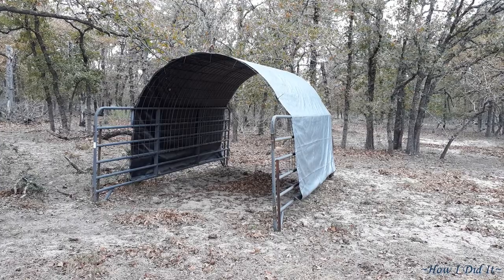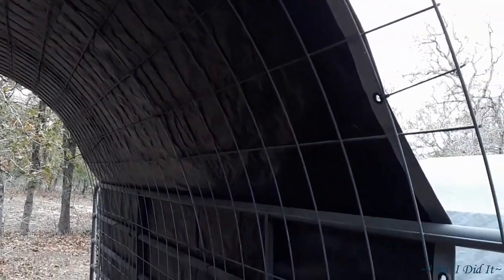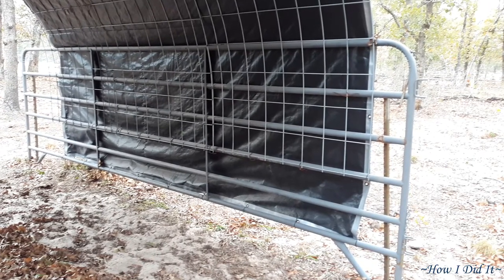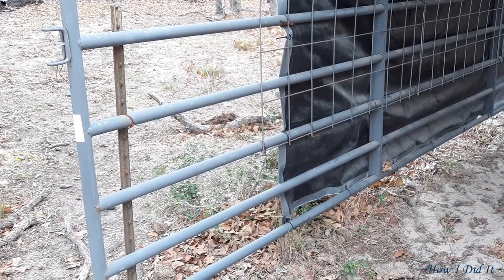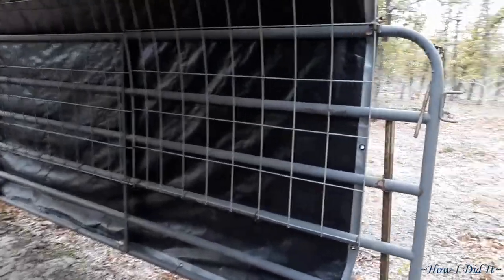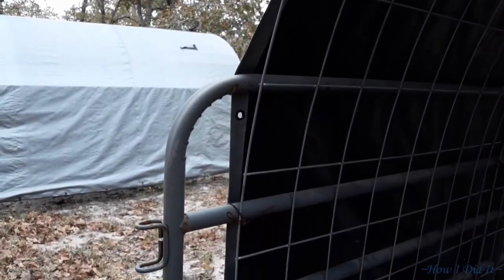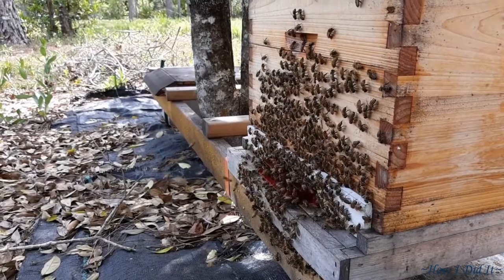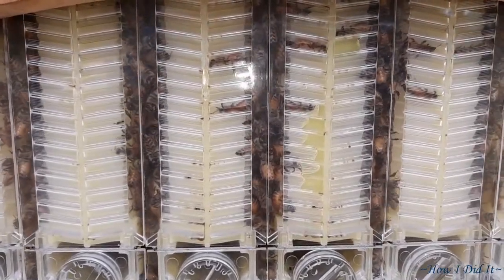The simplest animal shelter ~ howididit ~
Hello there, how are ya? Welcome back to~How I Did It~This has to be the quickest, easiest, simplest, and most economical animal shelter I have ever seen; shout out to my Texas friends for the idea! Also a quick update on the Bee's, and the chinese honey flow hive I purchased off amazon, it is filling up so fast!